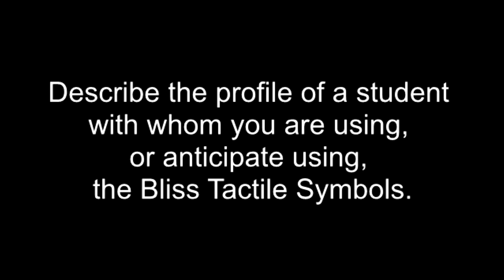Bliss Tactile Symbols SLP interviews